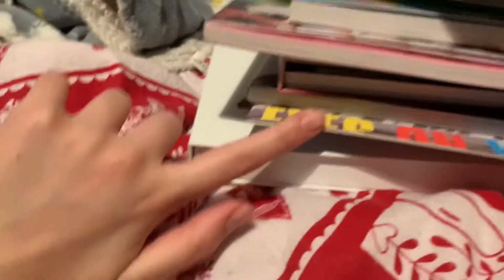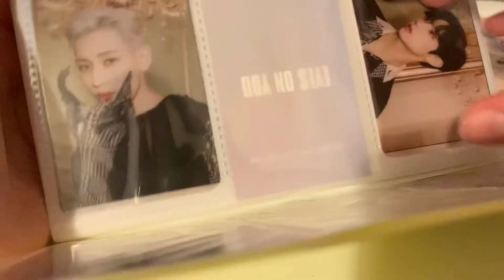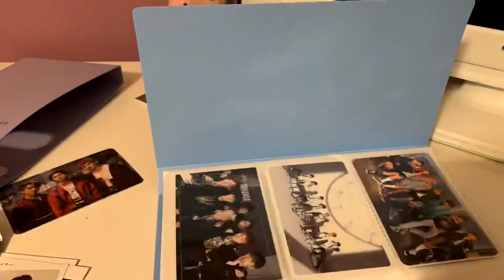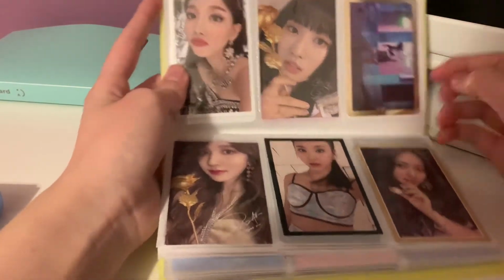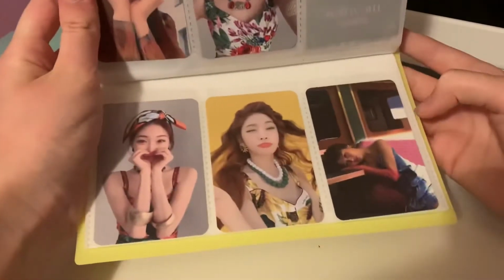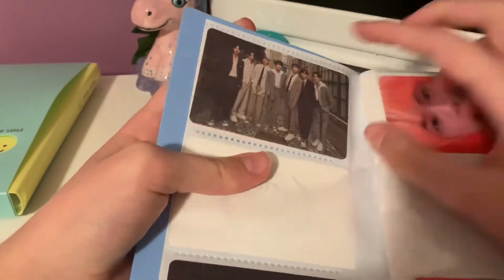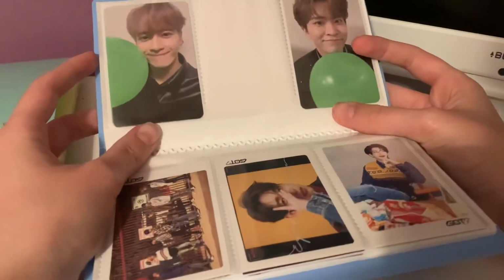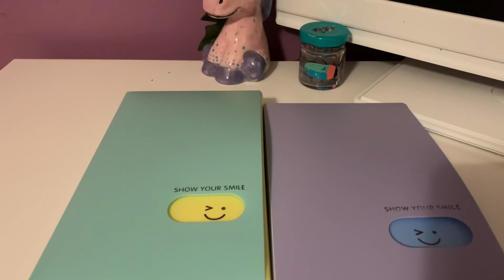My Kpop photocard collection #2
It’s been a long time since I last did a photocard collection video. I felt that now is the right time to update it because of it being New Year’s Eve.

Happy New Years everyone 🎉🎉

I hope to continue to post throughout 2021!

The remix they made (the intro song I use) is so good, go listen to the full thing I recommend it 😍

This channel is a safe space for many so please be kind in the comments and spread positivity.

Stay safe

-Alex